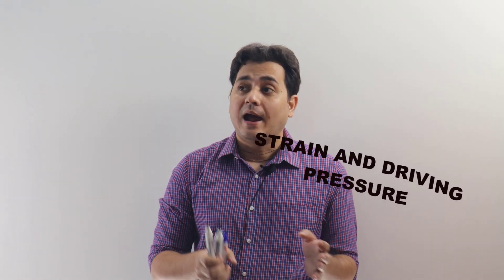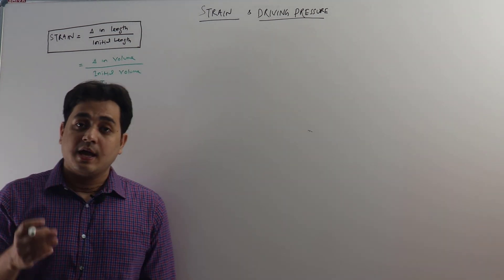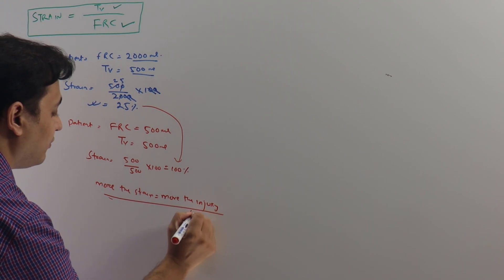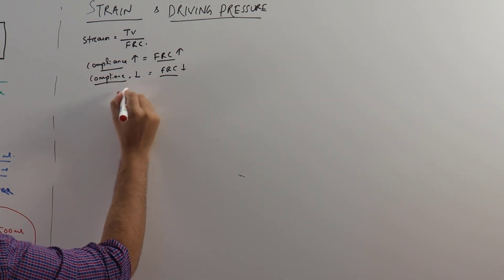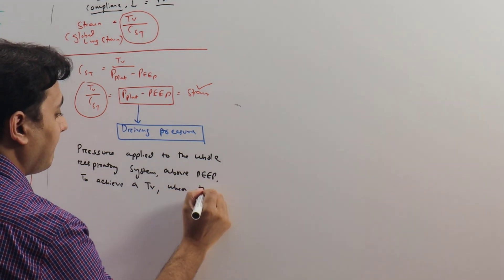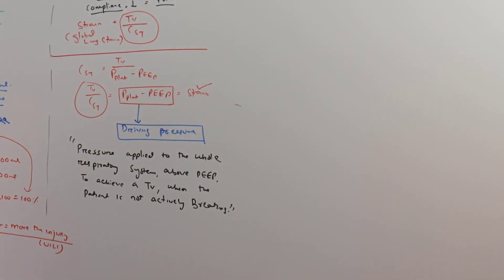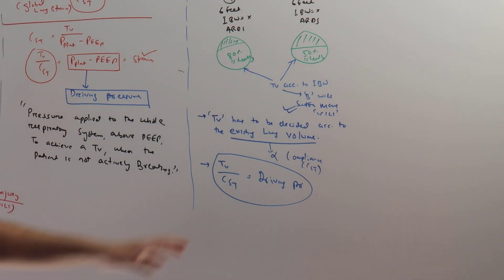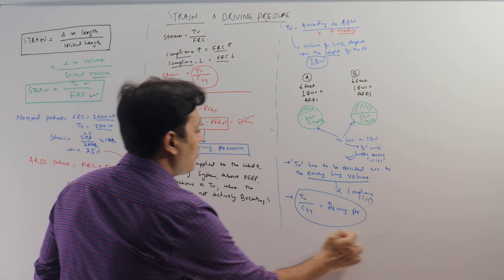THE CONCEPT OF STRAIN AND DRIVING PRESSURE IN ARDS| Dr Anupam Mohapatra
In this lecture, we discussed the definition of strain, and how it is related to lung mechanics. then we discussed driving pressure, which is a derivative of strain. how maintaining a low driving pressure can actually improve mortality in ards. we also discussed, how driving pressure method can actually , provide perfect lung protective ventilation...